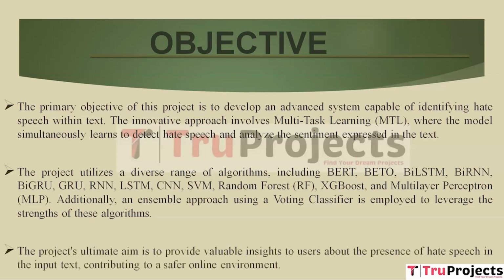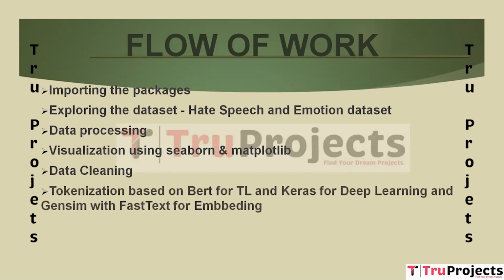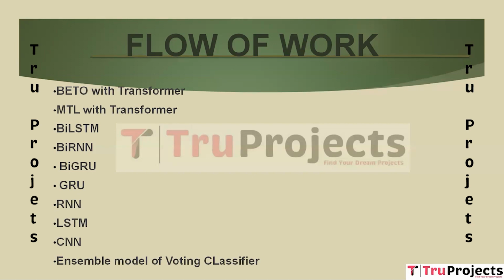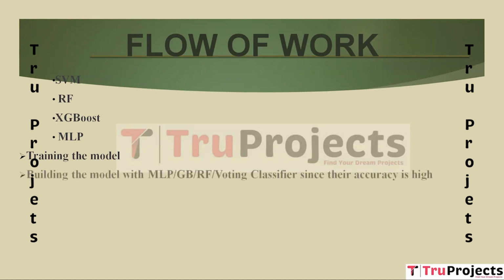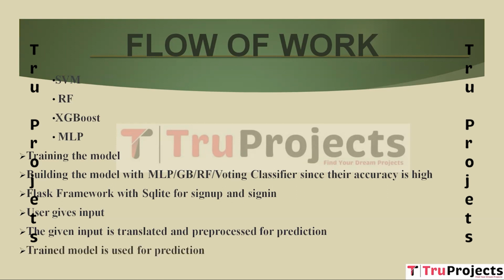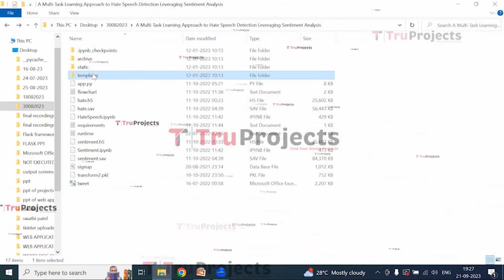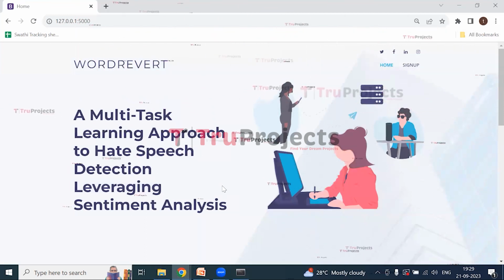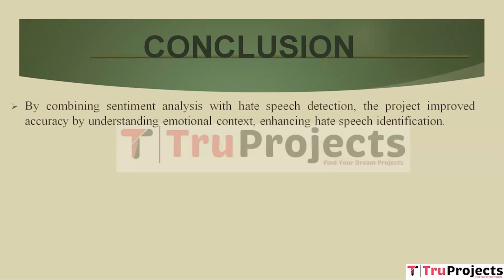A Multi Task Learning Approach to Hate Speech Detection Leveraging Sentiment Analysis